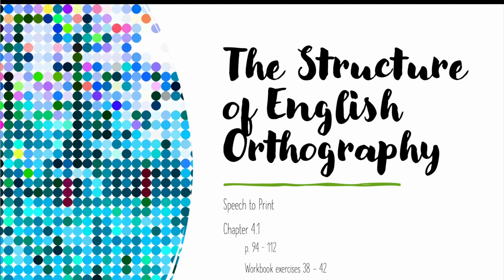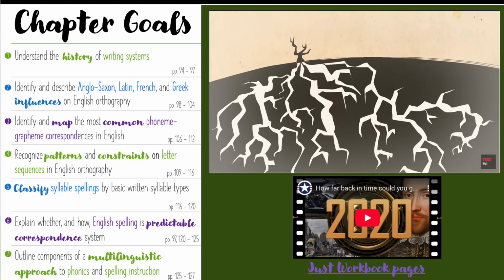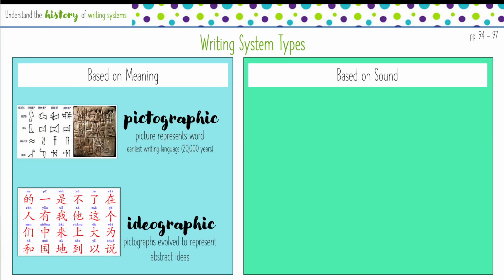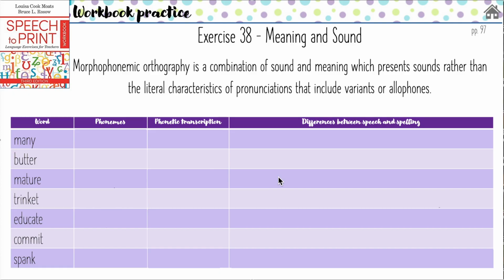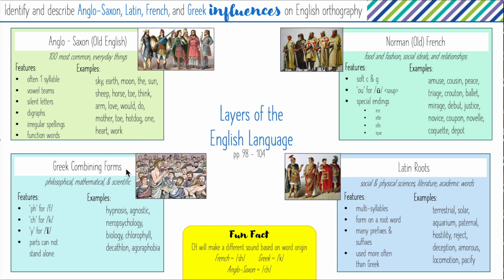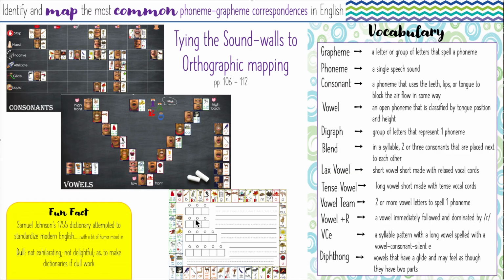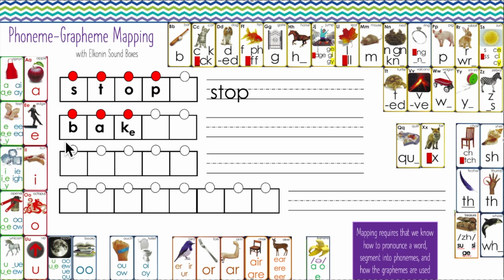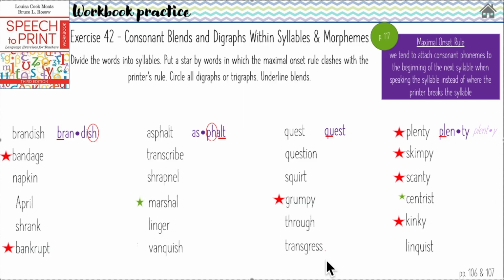ch 4 1 Speech to Print Webinar